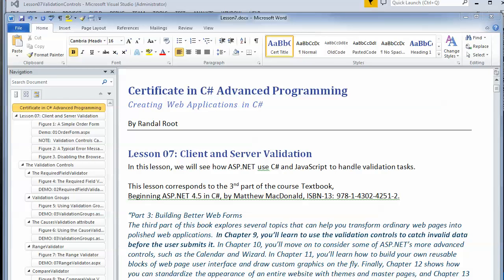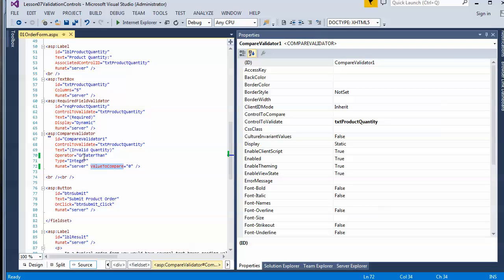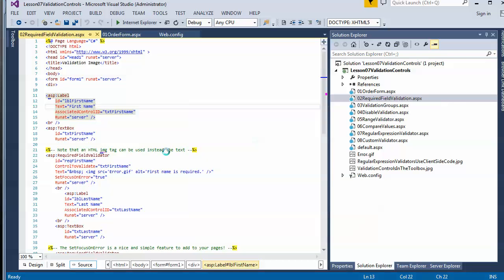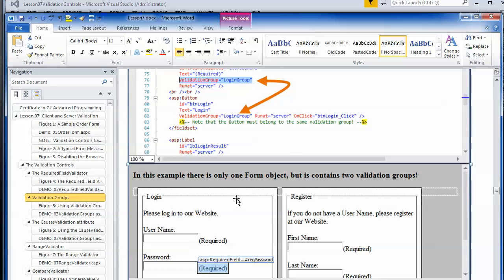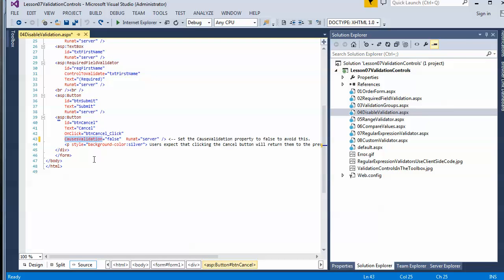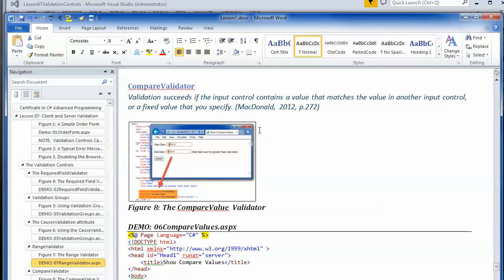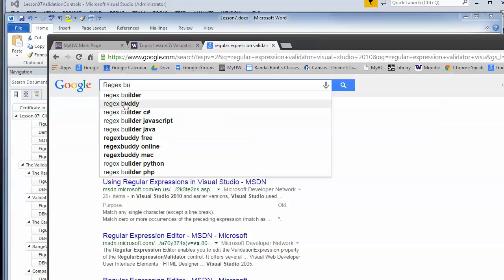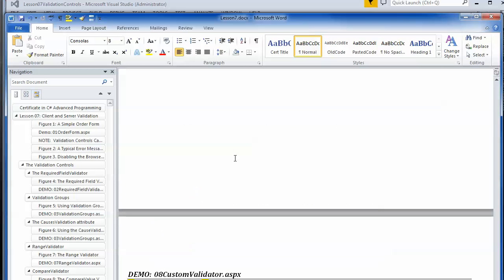Asp.Net Web Forms Validation Controls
For those people using web forms, this video provides an overview of how they are used.